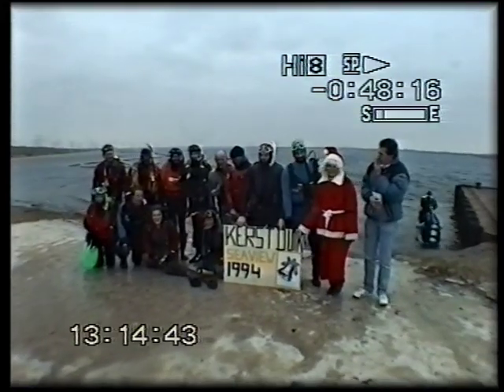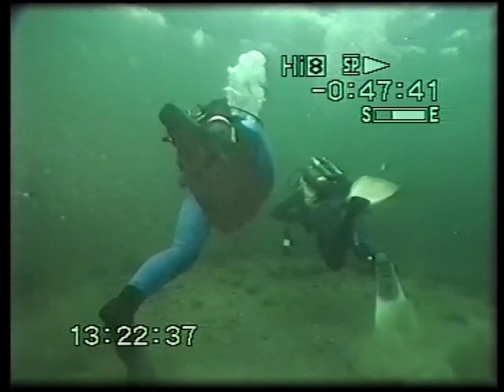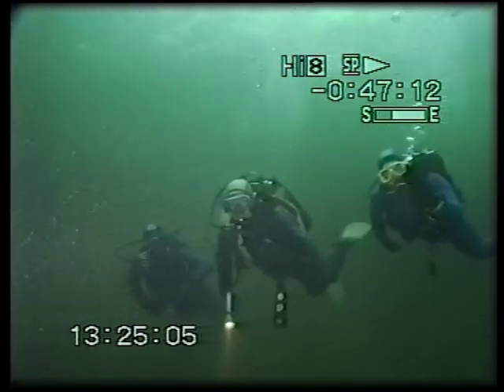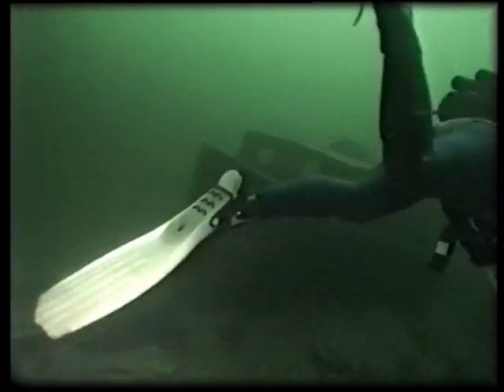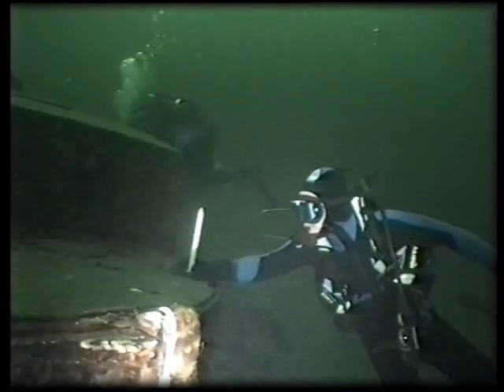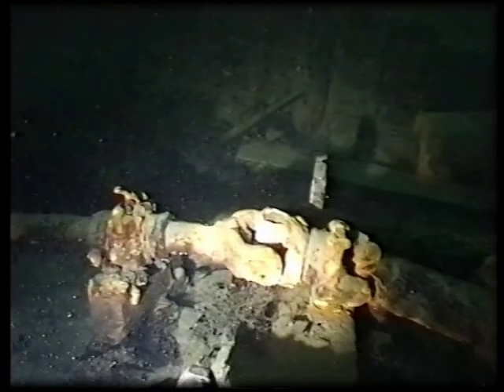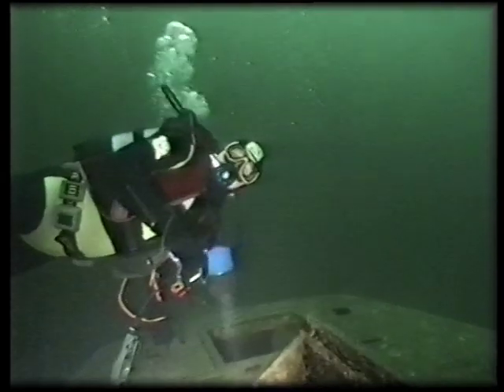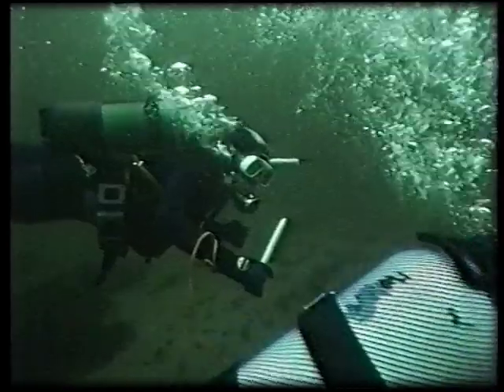MS Amsterdamned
Amsterdamned, the boot that sunk with a blast in the dutch movie "Amsterdamned"  is found by divers.